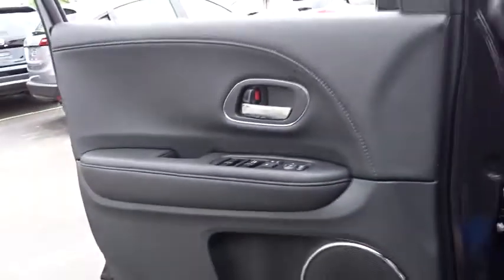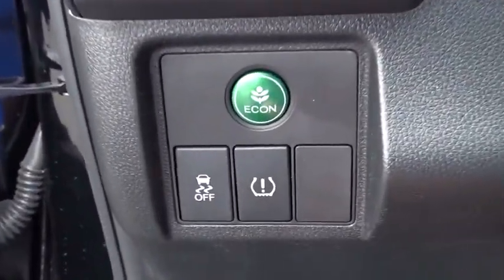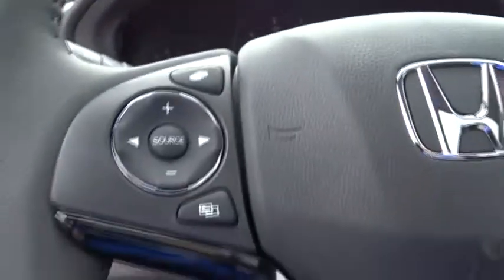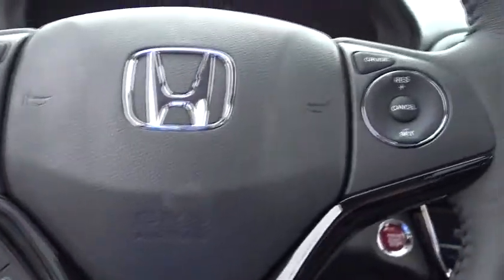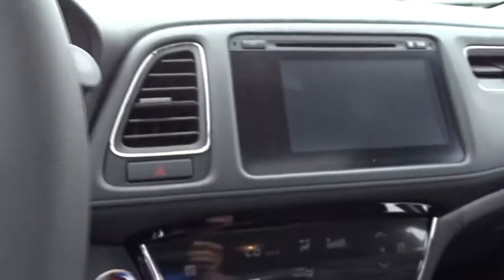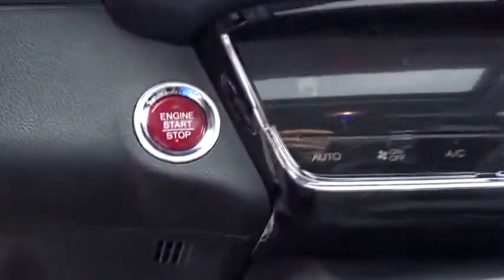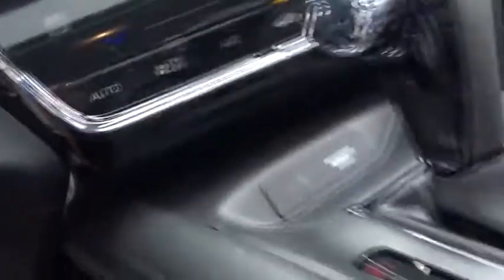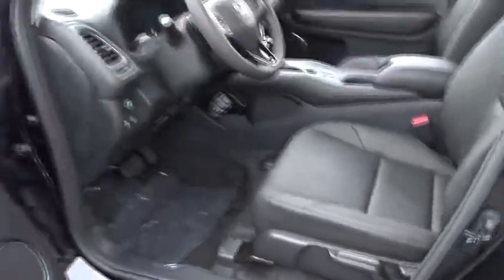2017 Honda HR-V Oak Lawn, Orland Park, Chicagoland, Northwest Indiana, Joliet, IL 73120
2017 Honda HR-V